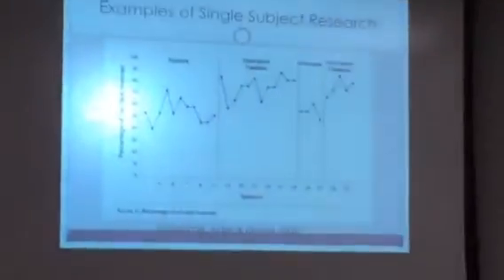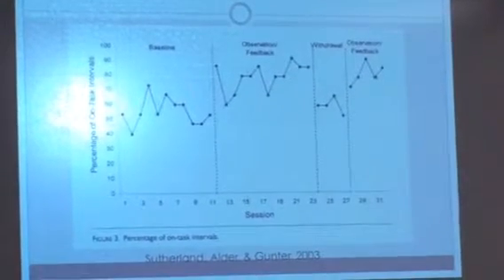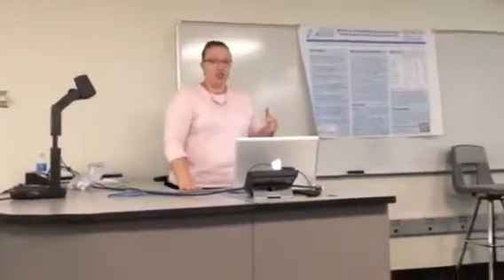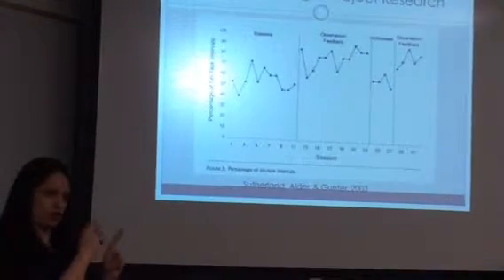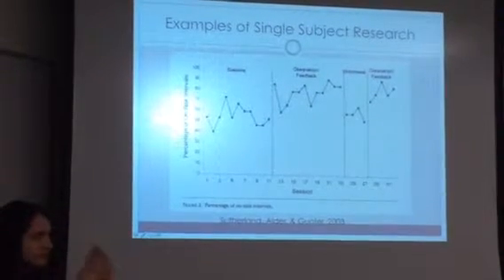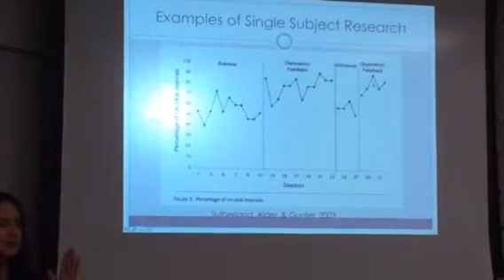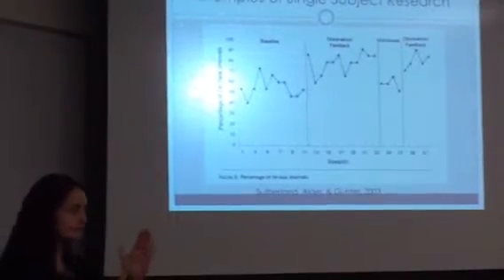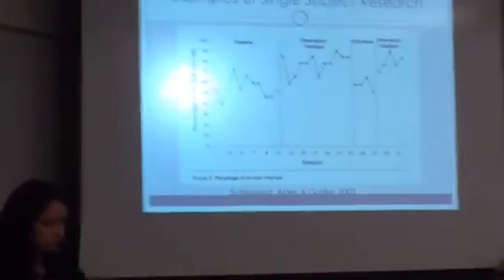Single subjects 1